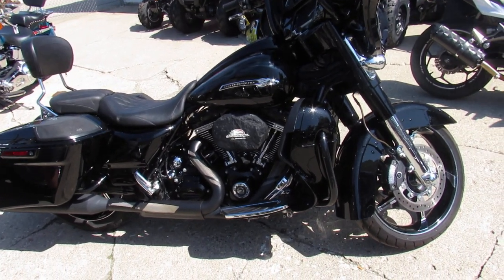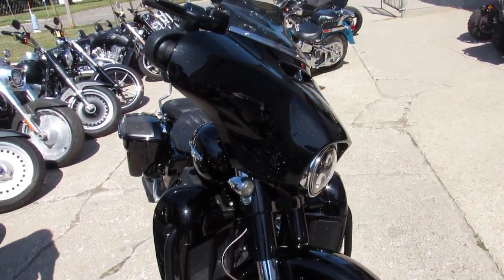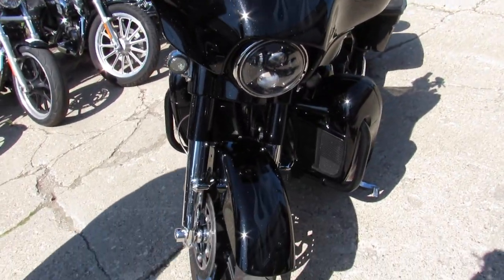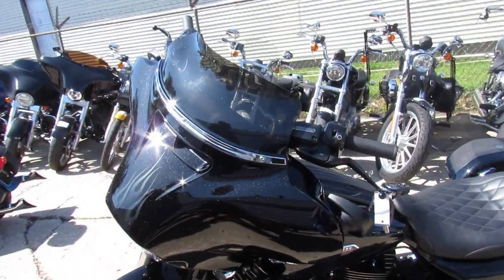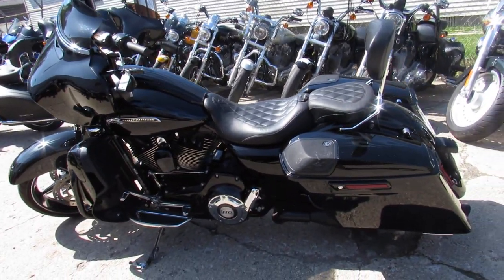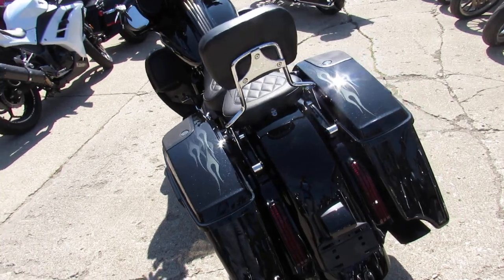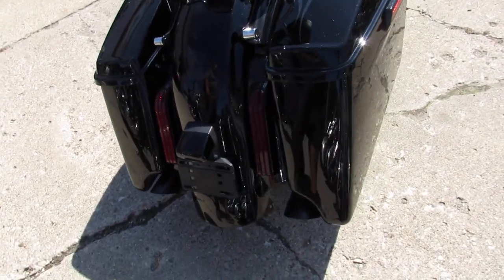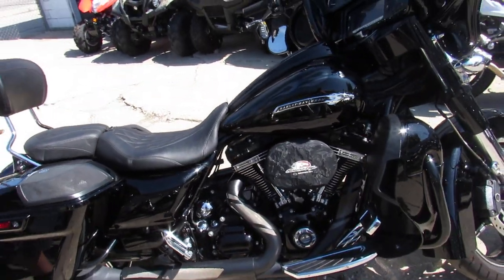Used 2016 Harley Road Glide for sale in Michigan U4907